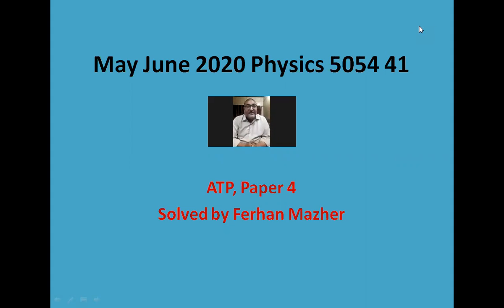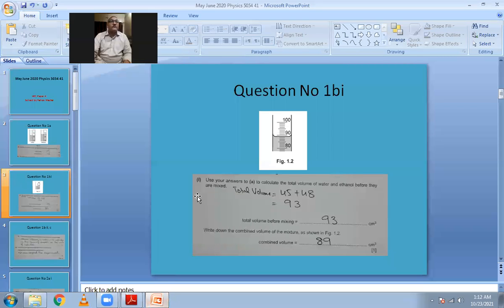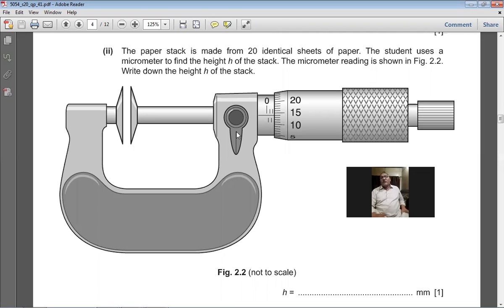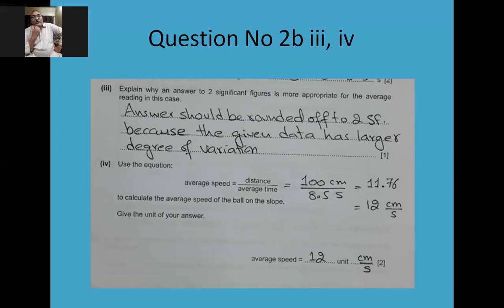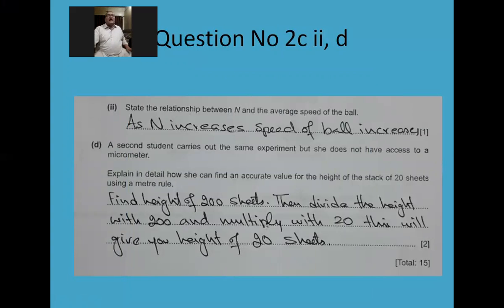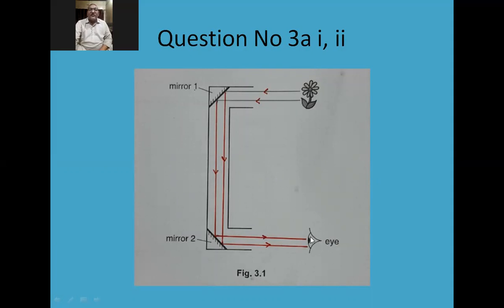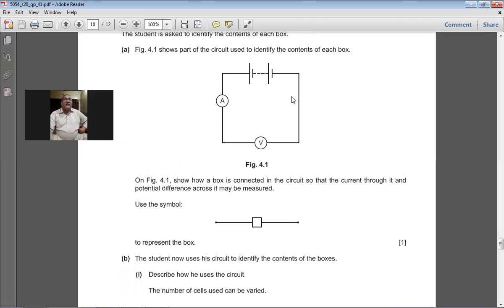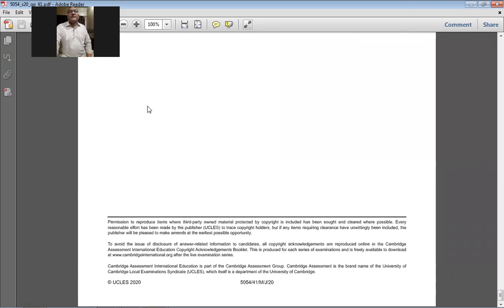May June 2020 Physics 5054 41 ATP Paper 4 Solved by Ferhan Mazher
O Level Physics 5054, CAIE, Cambridge O Level, Physics 5054, ATP, Alternative to Practical, Paper 4, Past Papers, Solved Papers, Solution of Past Paper, May June 2020 Physics 5054/41, Zone 1, Variant 1, Solved by Ferhan Mazher

Motion
Mass and weight
Density
Forces
Balanced and unbalanced forces
Friction
Elastic deformation
Circular motion
Momentum
Energy, work and power
Energy
Work
Energy resources
Efficiency
Power
Pressure
Thermal physics
Particle model
Conduction
Convection
Radiation
Consequences of thermal energy transfer
Waves
General properties of waves
Light
Thin lenses
Dispersion of light
Electromagnetic spectrum
Sound
Electrical quantities
Electrical charge
Electrical current
Resistance
Electric circuits
Practical electricity
Uses of electricity
Electrical safety
Electromagnetic effects
Electromagnetic induction
The transformer
Uses of an oscilloscope
Nuclear physics
The nuclear model of the atom
The atom
The nucleus
Radioactivity
Radioactive decay
Fission and fusion
Half-life
Safety precautions
Space physics
Earth and the Solar System
The Earth
Stars
The Universe